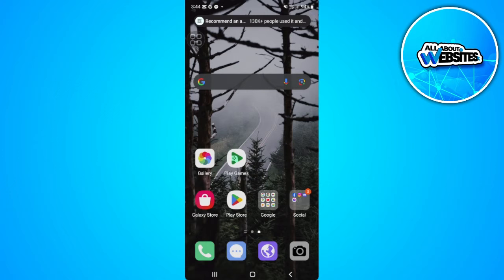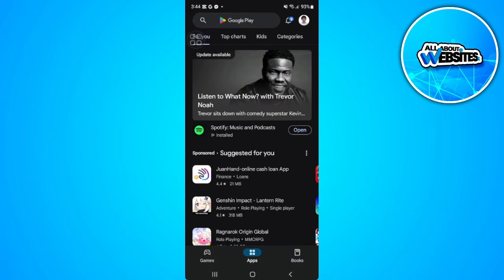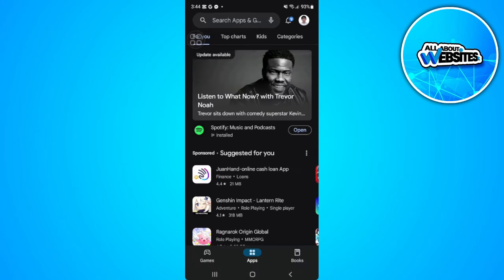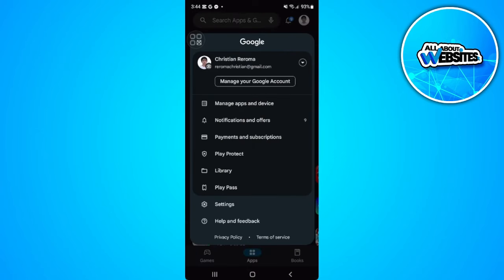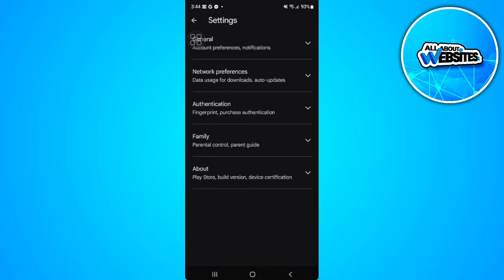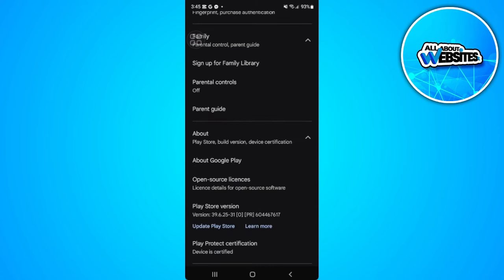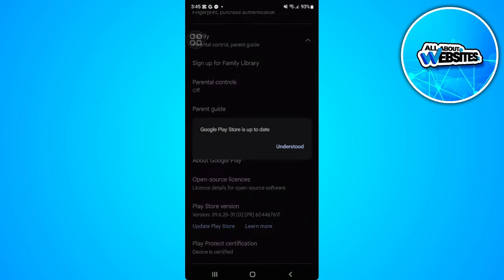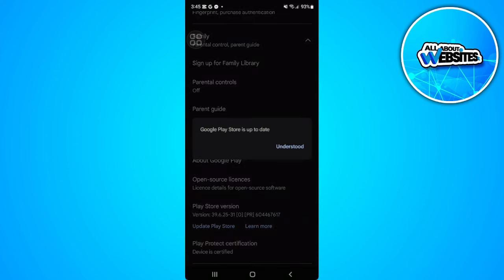How to Update Google Play Store Manually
In this video I show you how you can Install Google Play Store Manually. Do you wonder how you can Check Update Google Play Store Manually? I'll show you exactly how to do that.